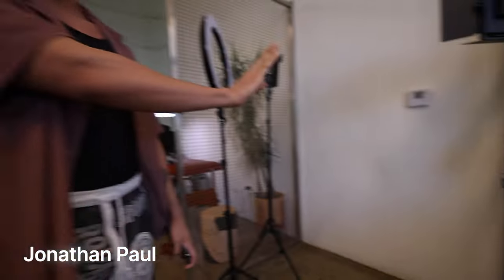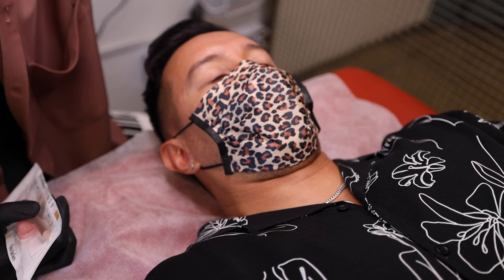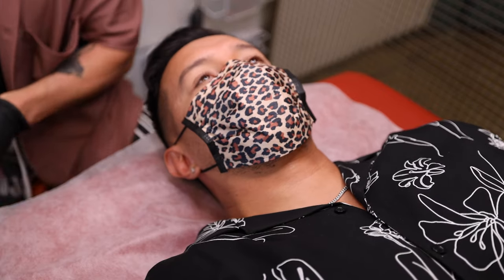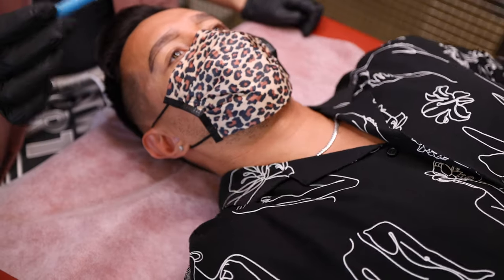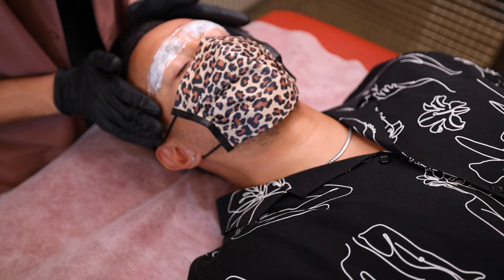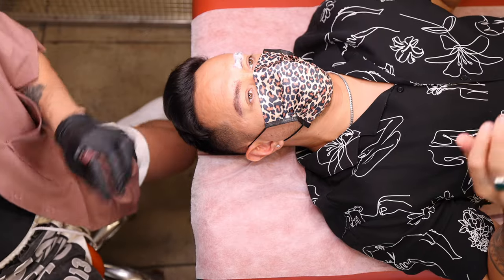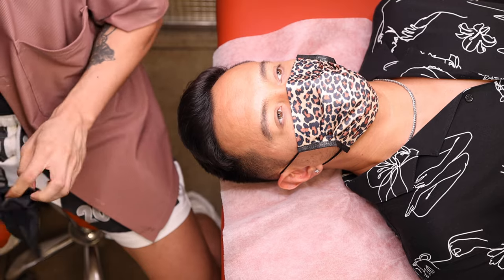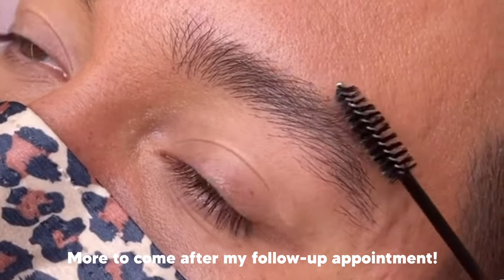Men's Microblading | See The Process!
I've been following Perfect Frame's instagram for YEARS and I finally decided to go for it and try out microblading. It's a shallow, semi-permanent tattoo that can help define, fill in and balance your eyebrows! Check out my first experience getting my eyebrows microbladed and get a feel for what the process can be like.